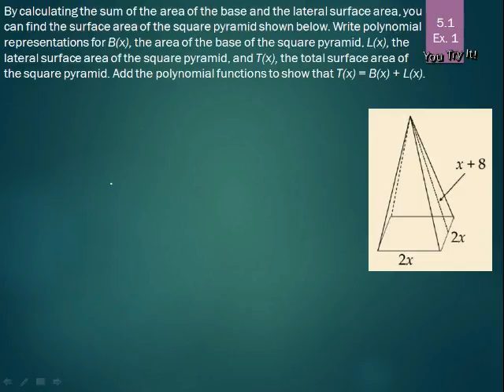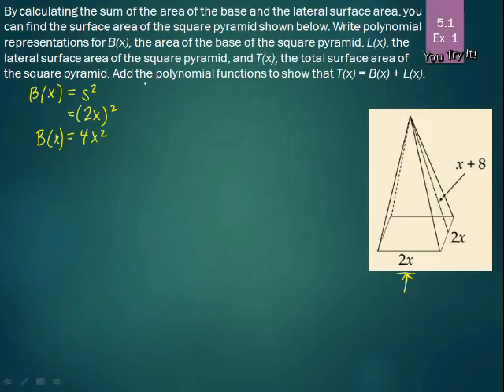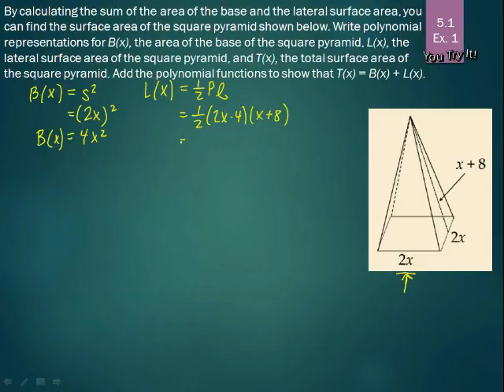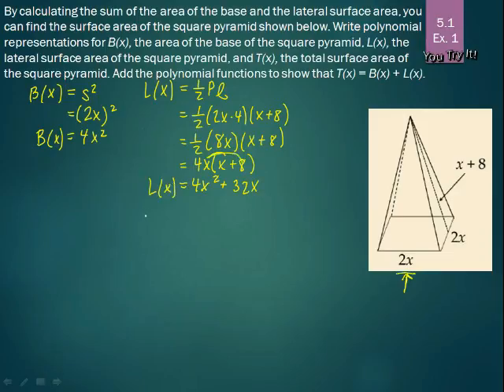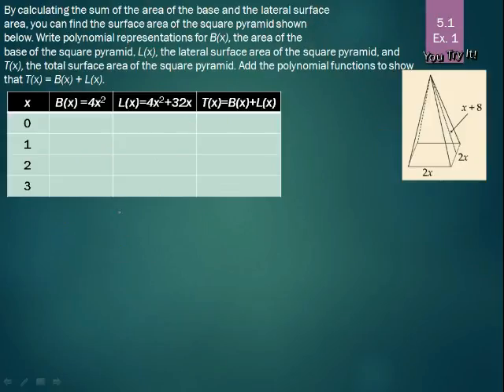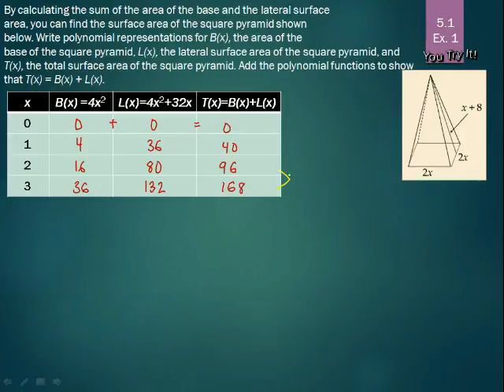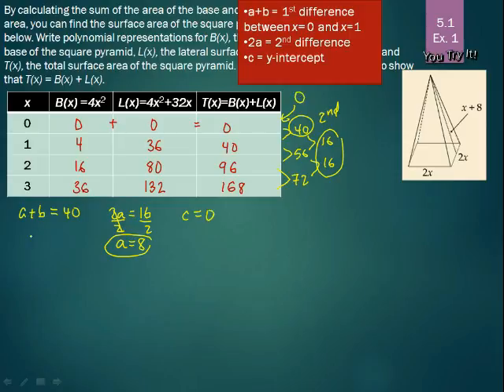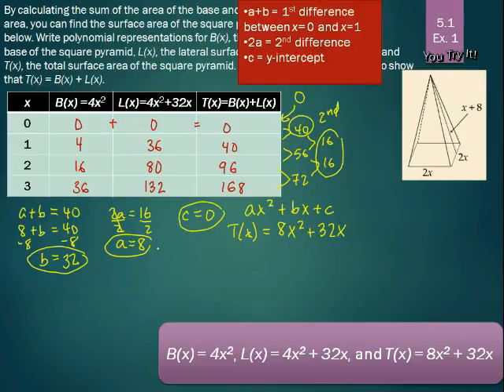5 1 1